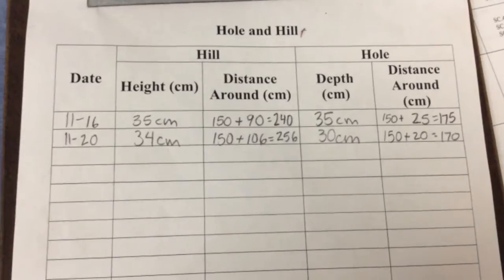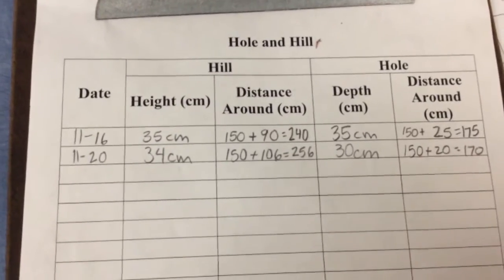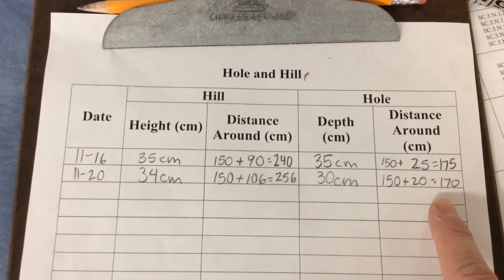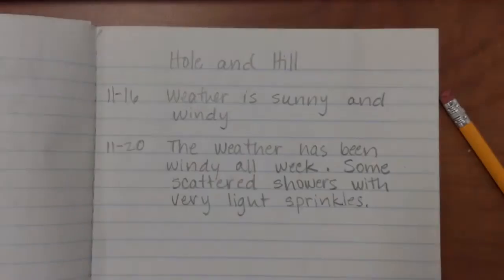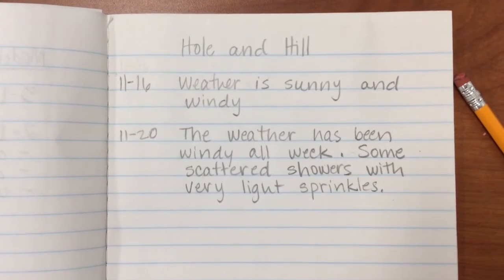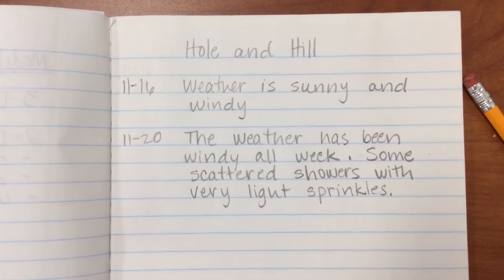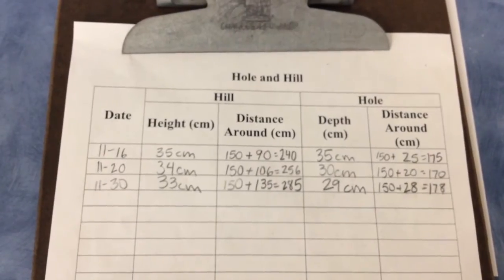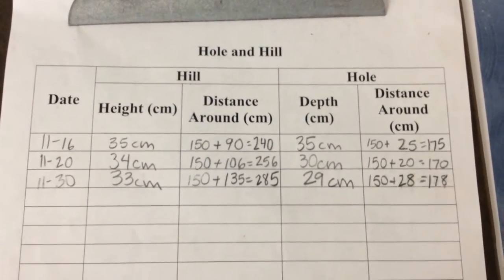Episode 2: Hole & Hill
In episode 2, I compare measurements from the past 10 days (11-20-20 and 11-30-20).  We discuss how the weather has affected the Hole and the Hill, and I also discuss how weathering and erosion are different.